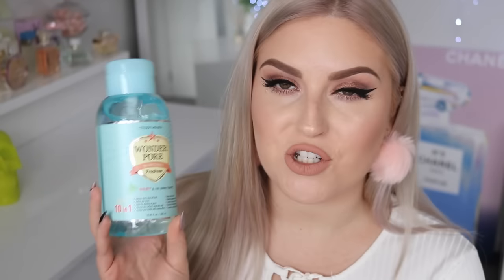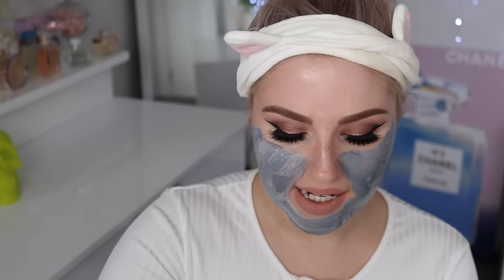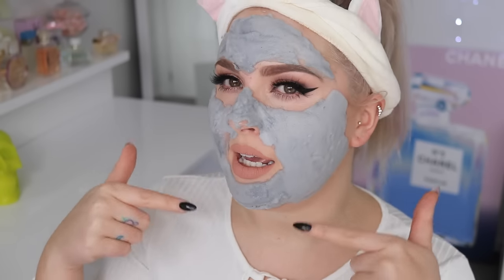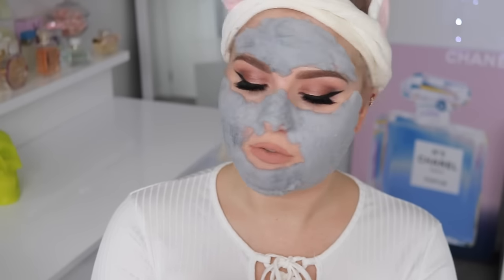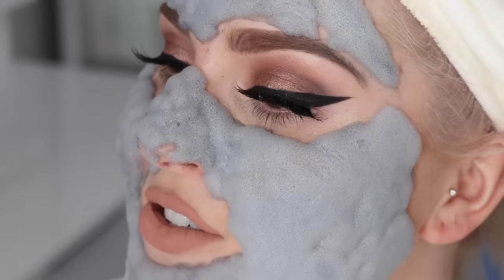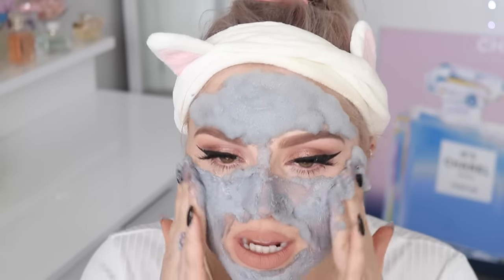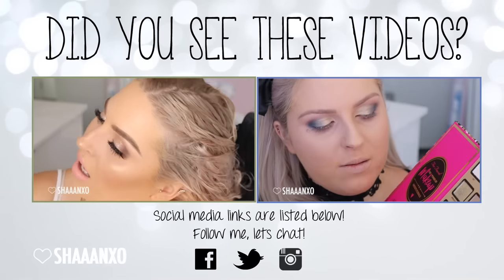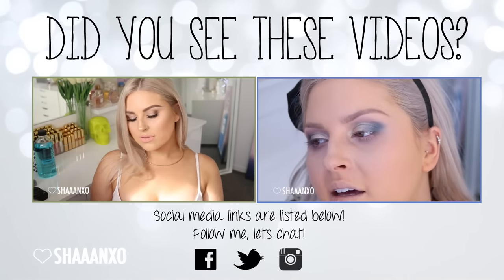Coolest Foaming Bubble Mask Ever?! ♡ First Impression Review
This is probably the MOST FUN FACE MASK EVER! Elizavecca Milky Piggy Mask. Todays vid is a 'does this really work' type in depth review, and turns out, I am in LOVE! Must watch xx

BUY

Shannon Harris
Palmerston North
NEW ZEALAND

MY BRAND!

CLOTHING & ACCESSORIES!

MAKEUP & BEAUTY!